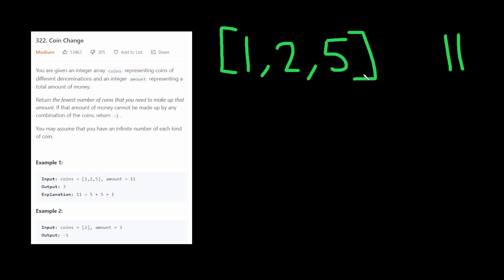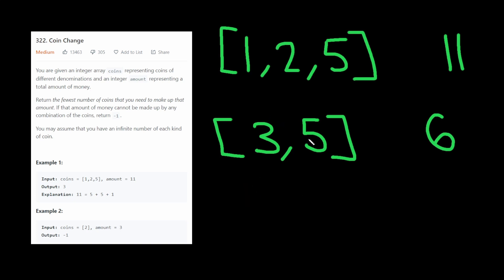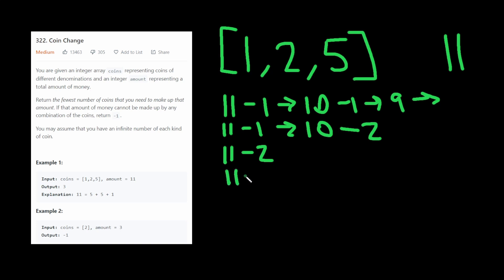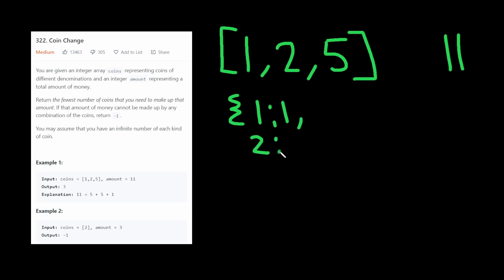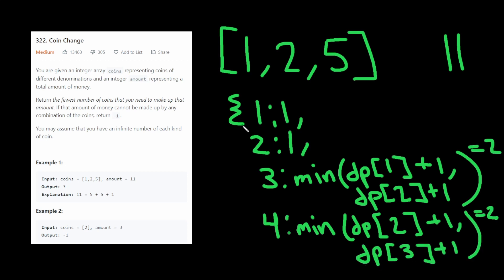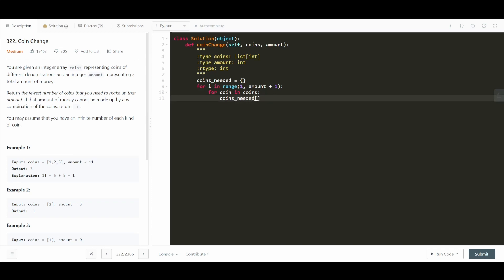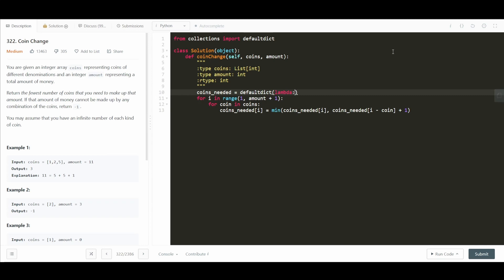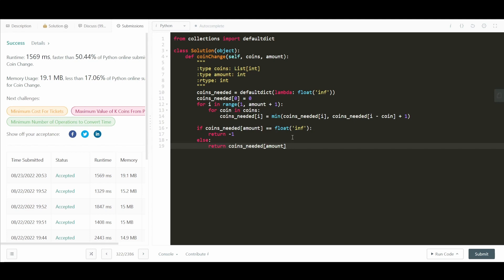Leetcode Coin Change | Dynamic Programming | Python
00:00 - Intro and Problem Statement
00:20 - Intuition
01:02 - Recursion
02:09 - Dynamic Programming
04:27 - Code
06:28 - Tips